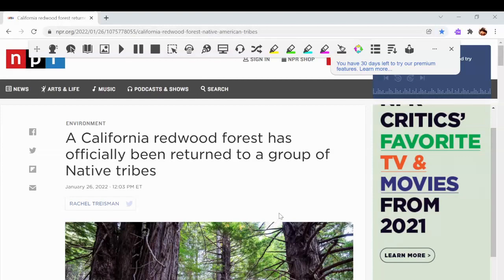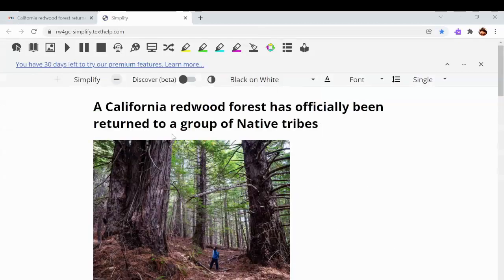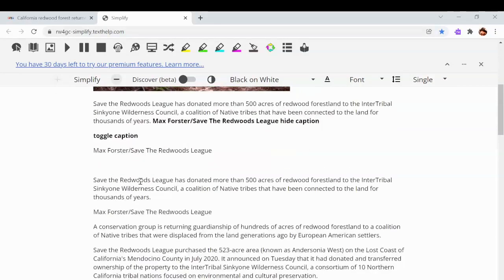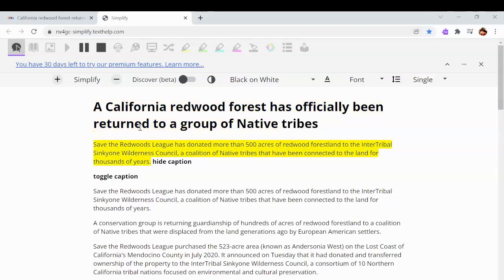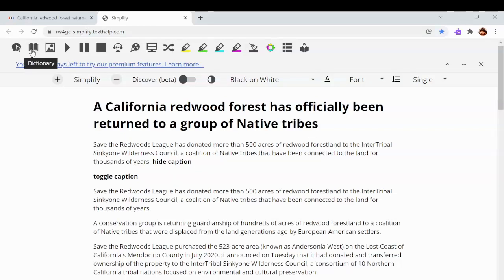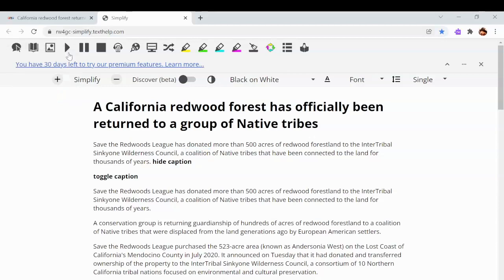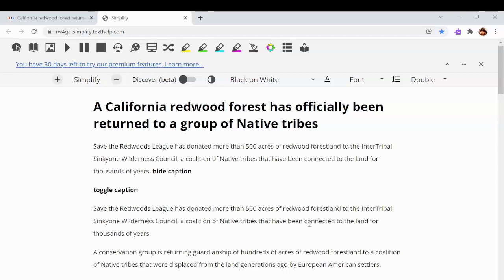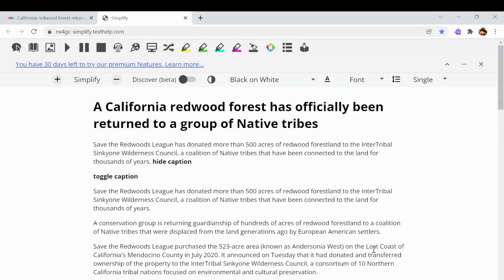Google Chrome's Read&Write: Tutorial 2.0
This tutorial covers some of the core features of Google Chrome's web browser extension, Read&Write. This tool is great to help students access online articles and other online texts based on their learning needs.